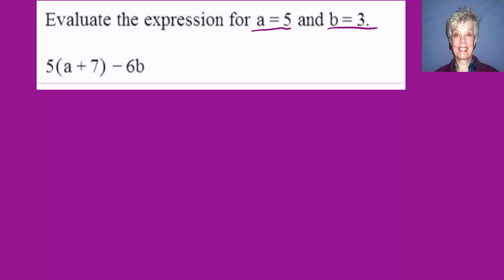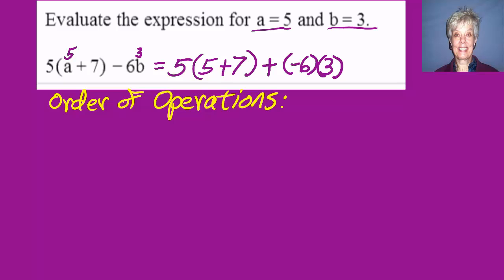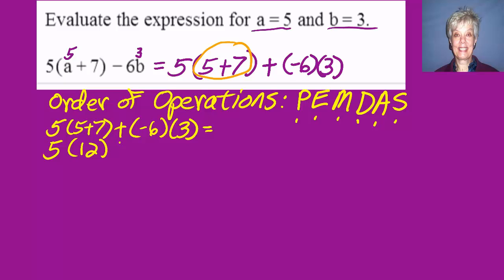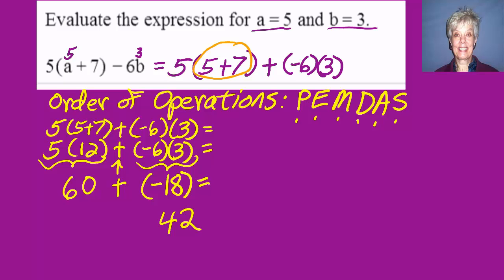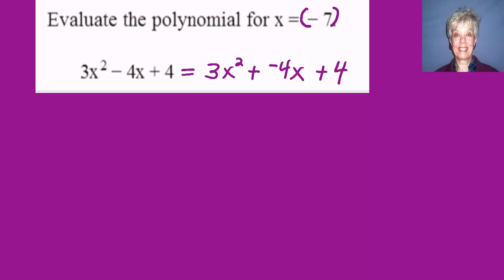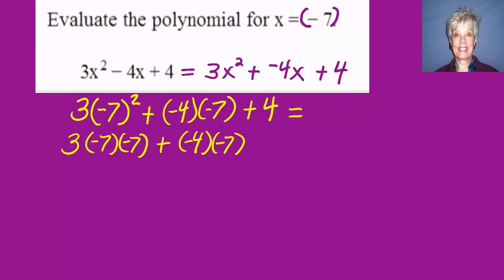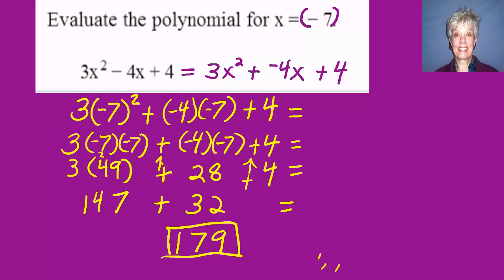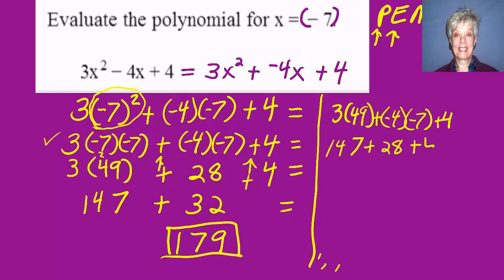Evaluate an Algebraic Expression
When you evaluate an algebraic expression, you substitute numbers for the variables.  That's just about all there is to it.  Join me.